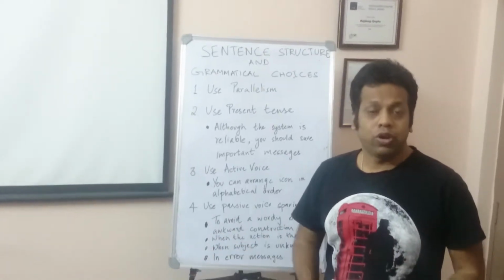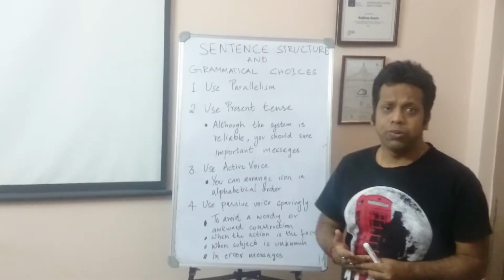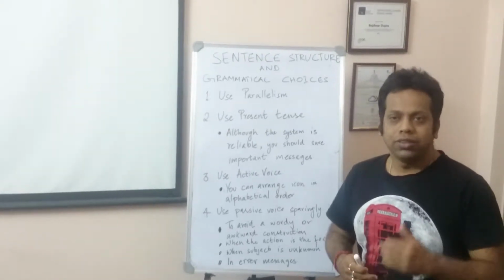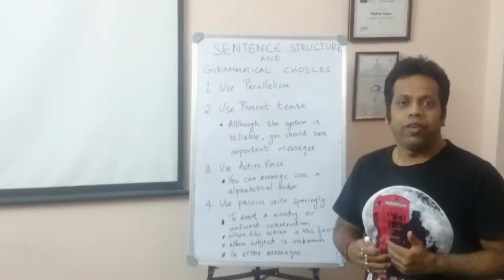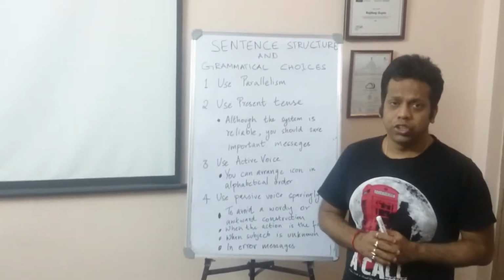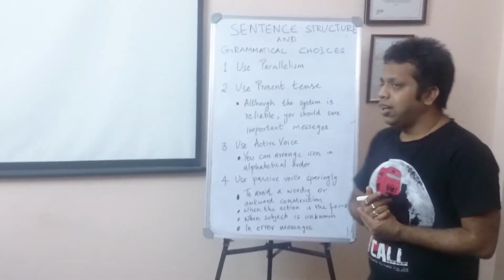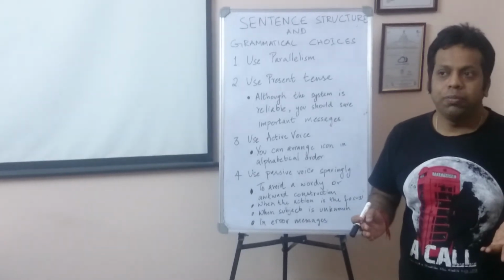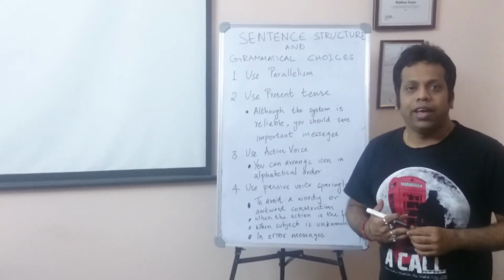Sentence structure and grammatical choices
Rajdeep talks on:

Use parallelism.
Use present tense.
use active voice.
Use passive voice sparingly.